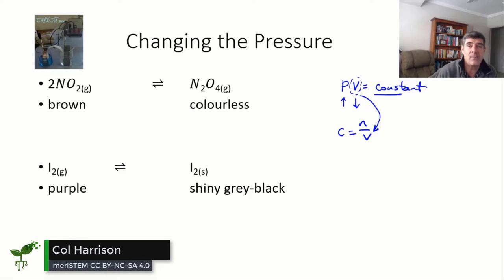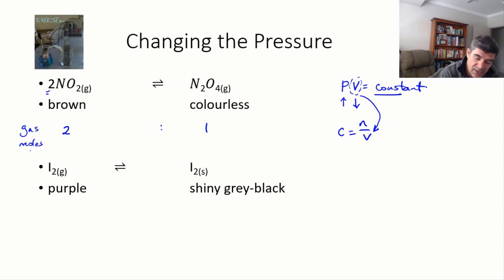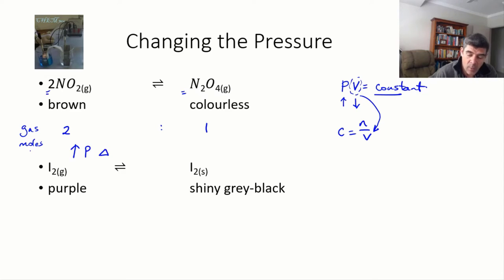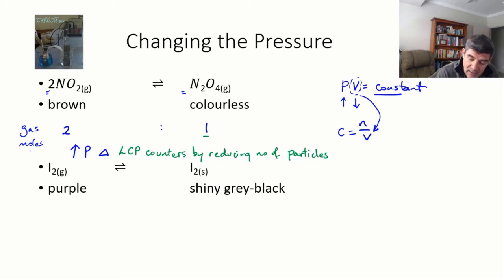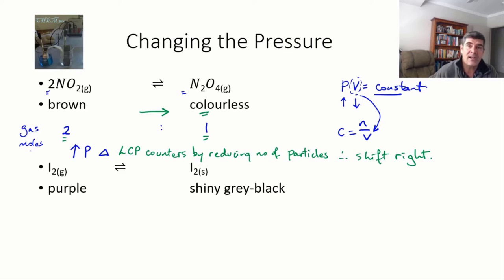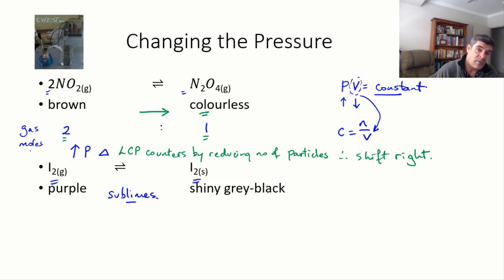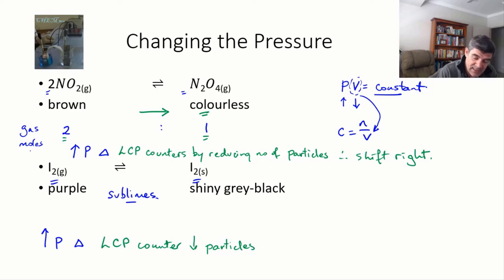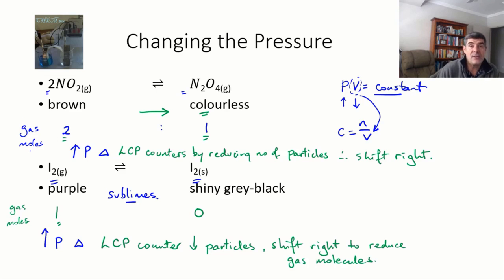Volume and Pressure changes in equilibrium examples | meriSTEM